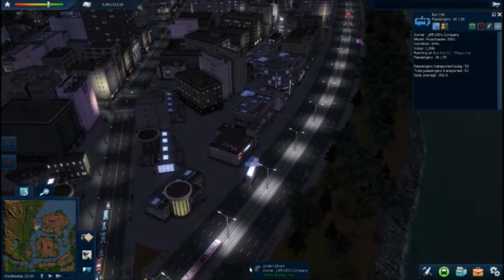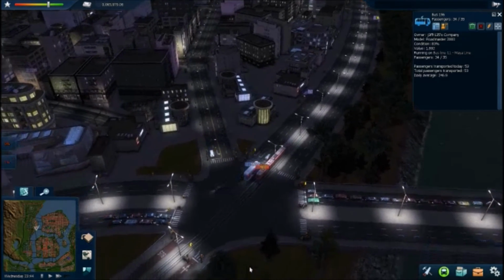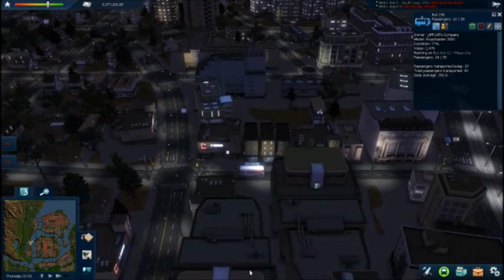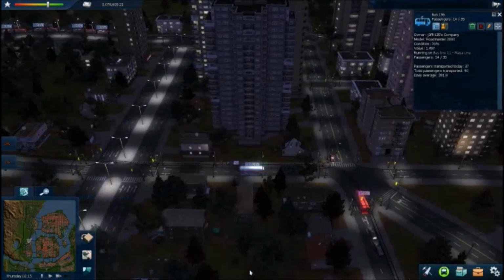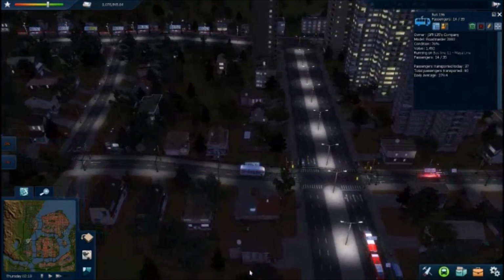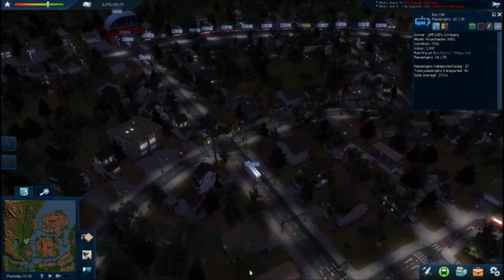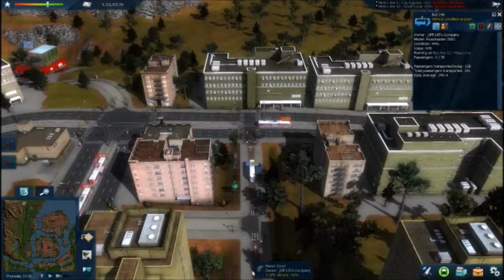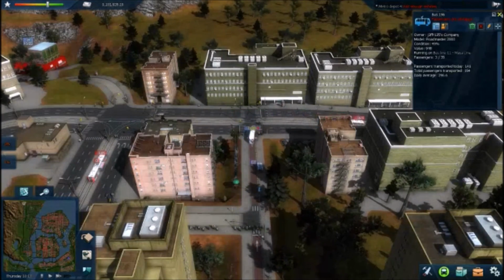M4J3FFR135 Plays | Cities in Motion 2 | #119 | City West Revamp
A radical rethink...